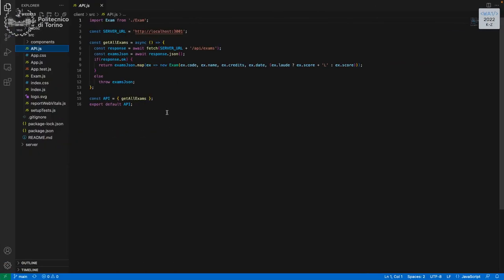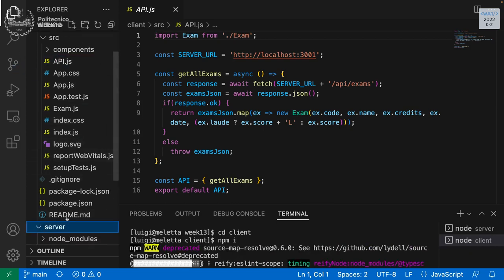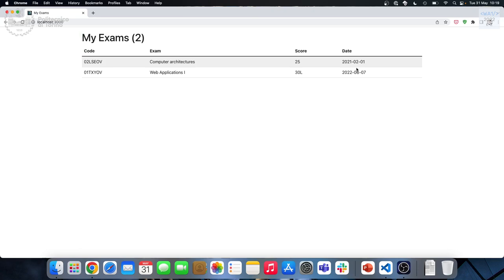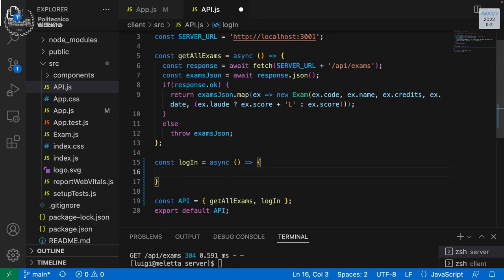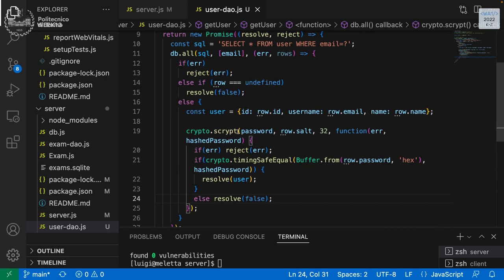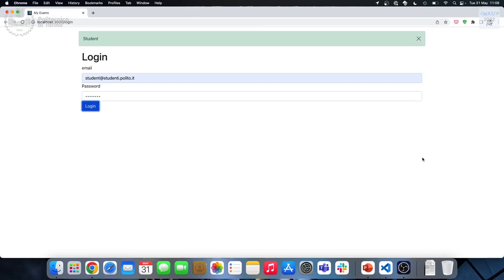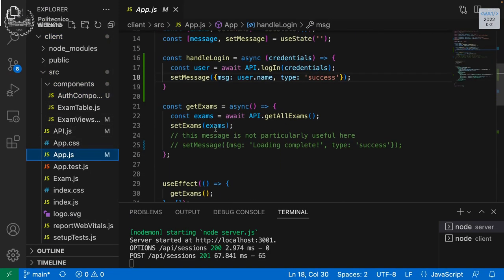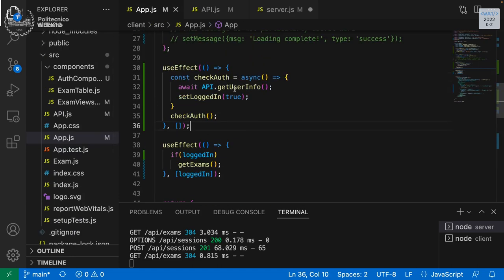WA1-2022-L28: Authentication exercise with Passport.js and React.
Lecture 28, date 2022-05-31: Authentication exercise with Passport.js and React.